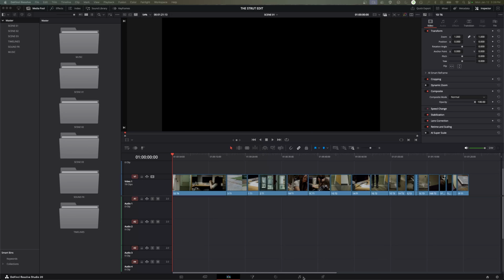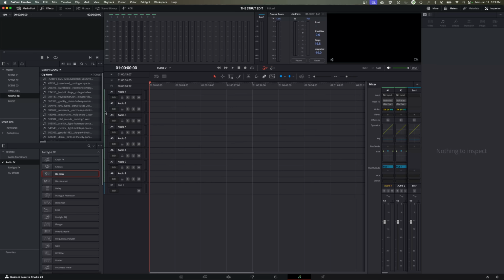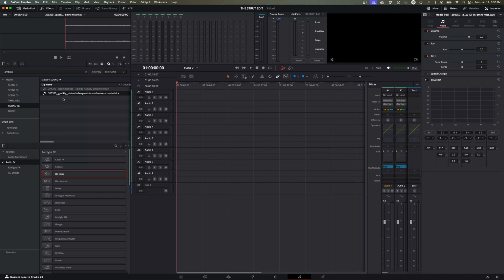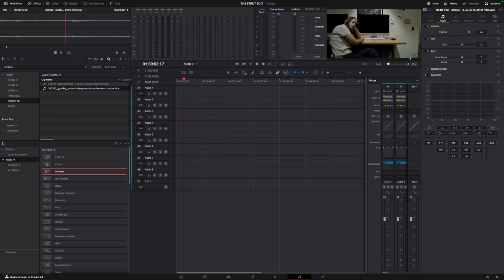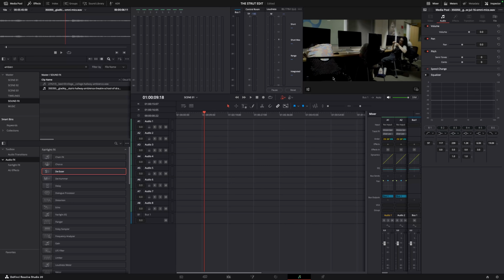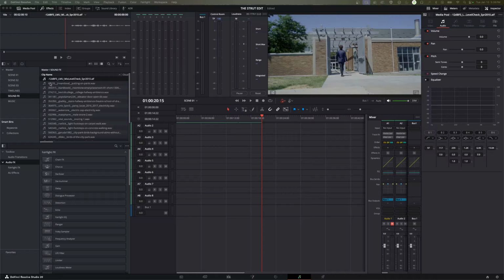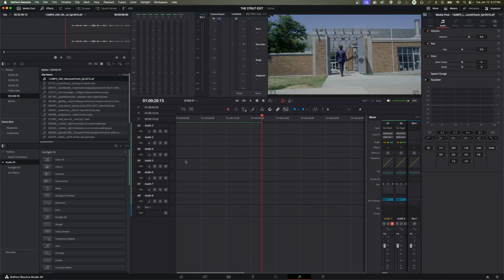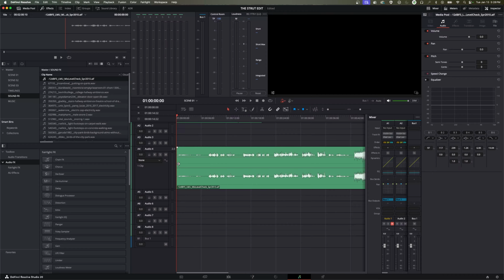Davinci Resolve 20 - Episode 9 - Audio Mixing in Fairlight - Getting Setup and Ready to Sound Mix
In this episode, I show how to prepare to sound mix in Resolve's audio/sound mixing page called Fairlight. I show resources for finding sound fx files. I also show how to calibrate your speakers for proper sound mixing levels.

00:00 – Start
00:11 – Introduction
01:06 – Finding Sound FX
02:59 – Video Playback
03:58 – Room Tone
05:09 – Calibrating your Studio Monitors (Speakers)
10:23 – Conclusion